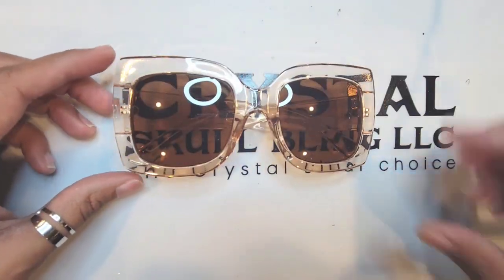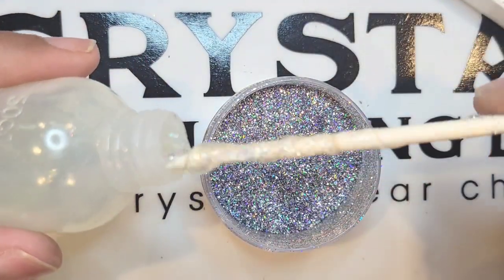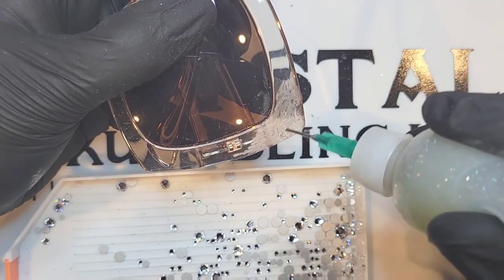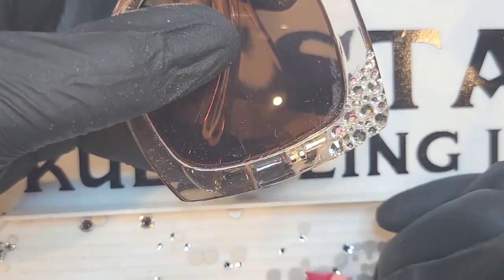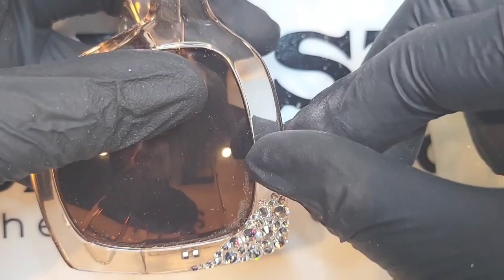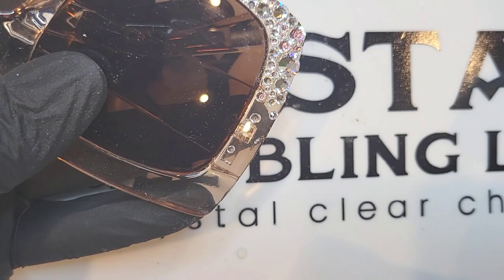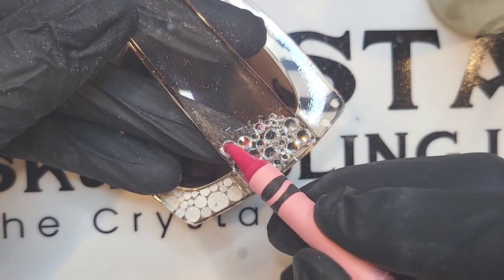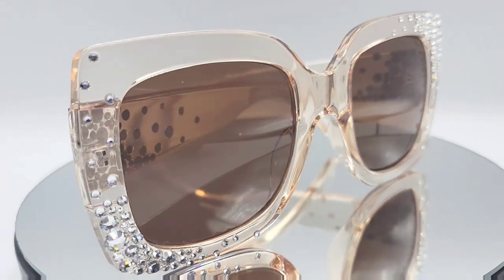Episode 14: Burst Sunglasses Tutorial!!!!! (Bonus Video)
Episode 14: Burst Sunglasses Tutorial!

Get your Shades Blinged By me👇🏾👇🏾

MATERIALS USED:
Rhinstone tool-
Crayola Crayon, PICK YOUR COLOR 🫠🙃

Sanding Tool- Cordless Nail Drill Electric File